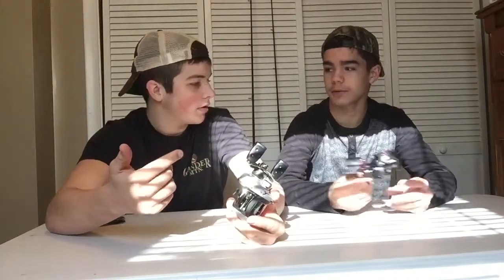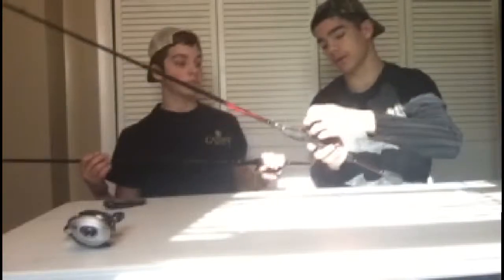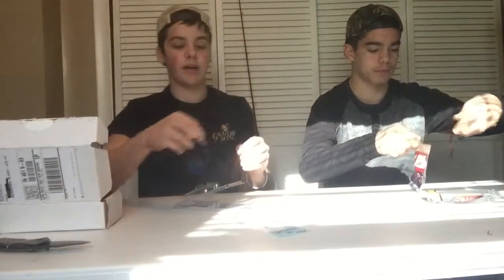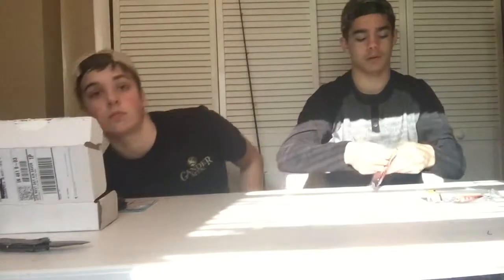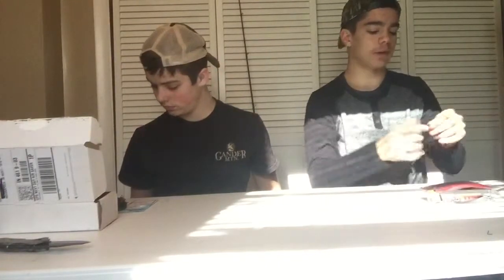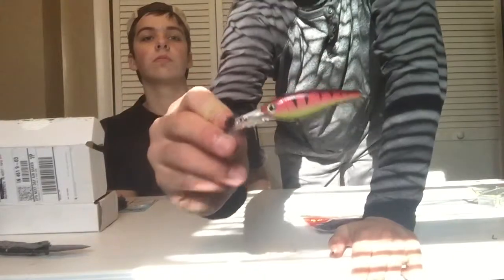Rod & Reel Review - Lure Unboxing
Follow Our Instagram: @bassinindiana